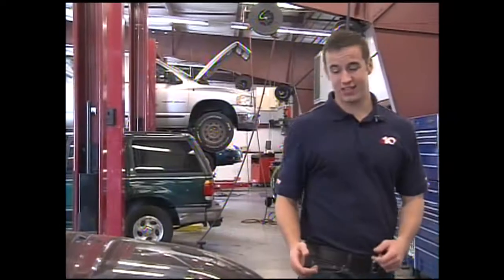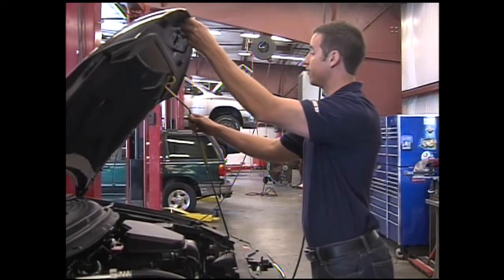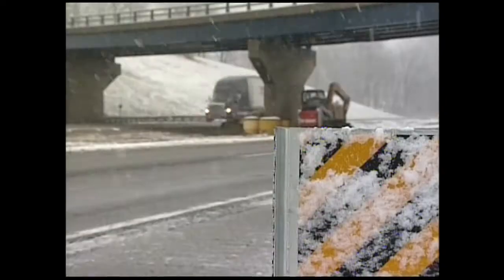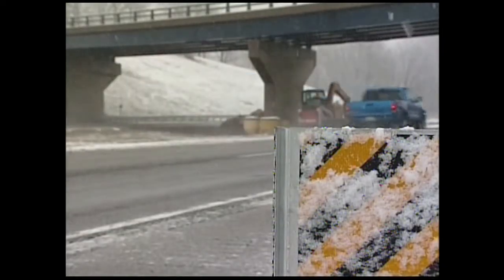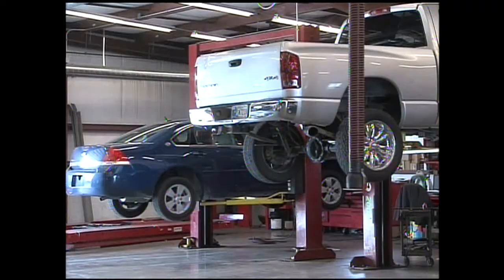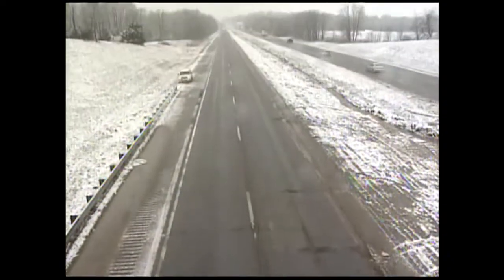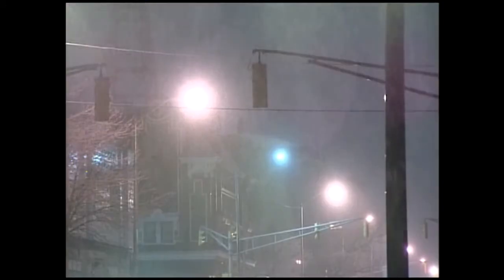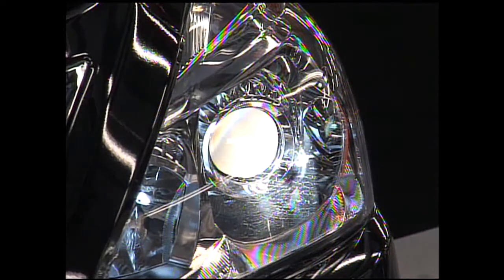Preparing your car for Winter